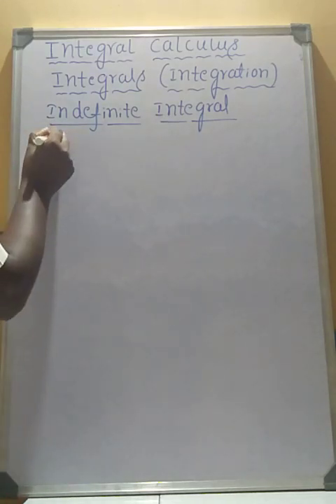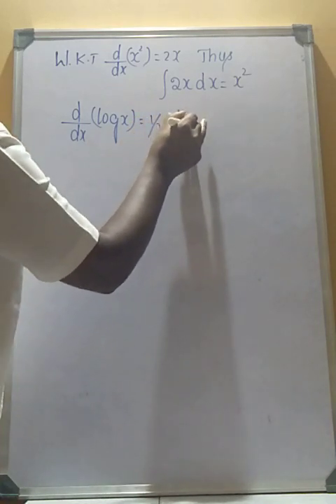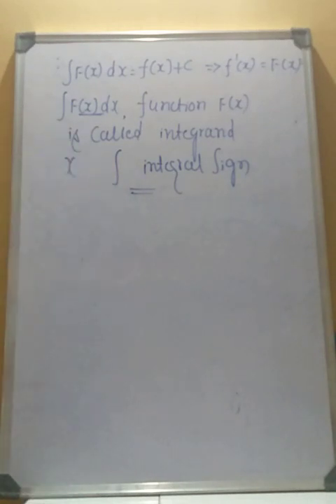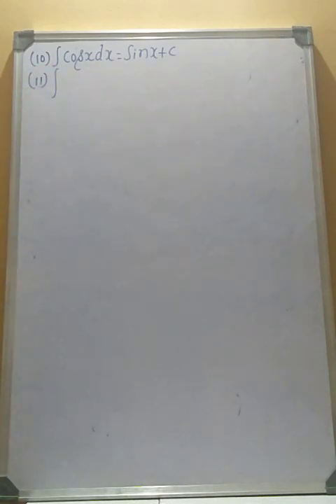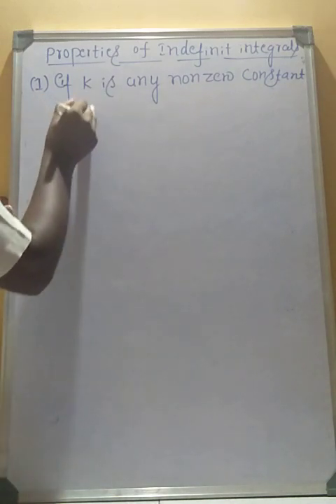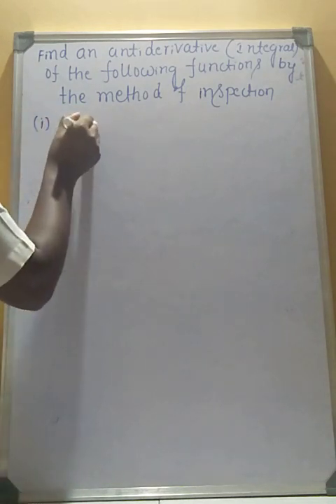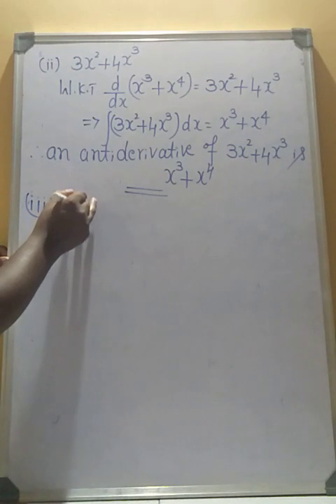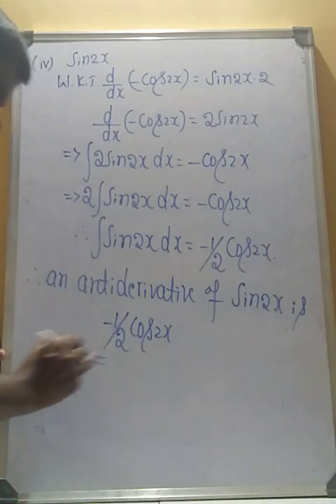Chapter 7 Integrals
Definite integrals,properties of definite integrals and it's problems